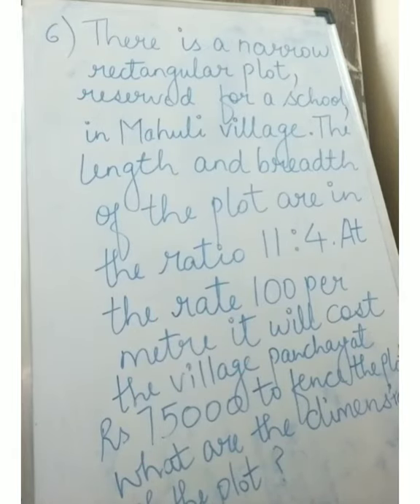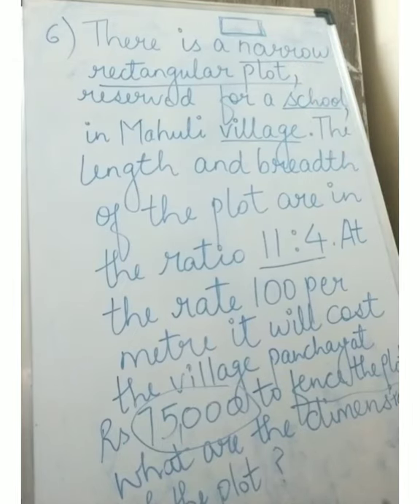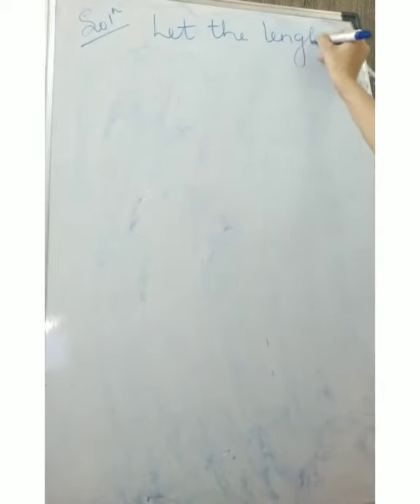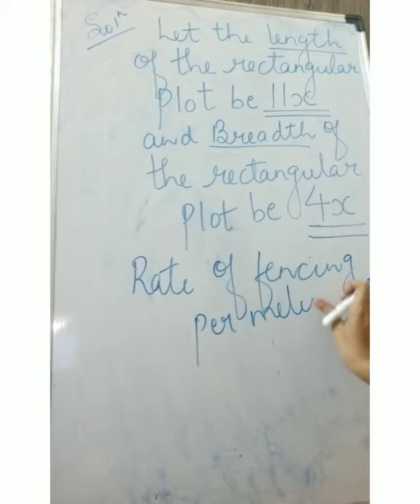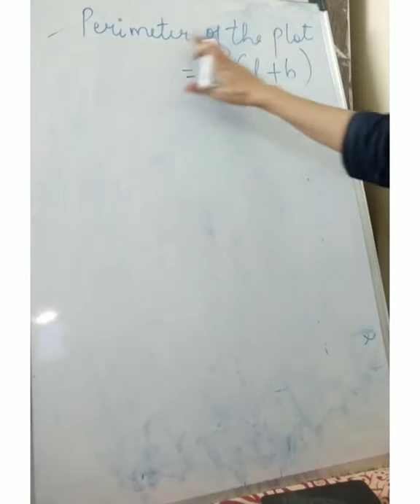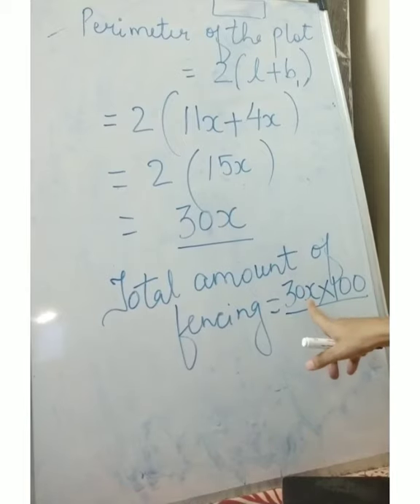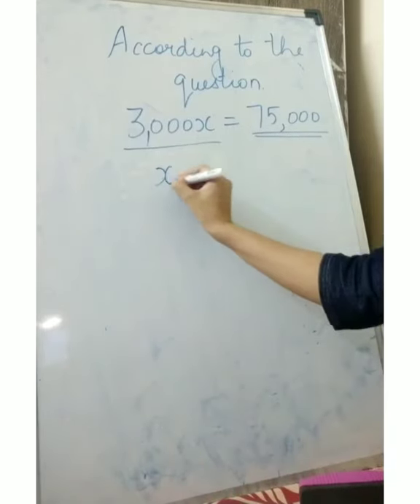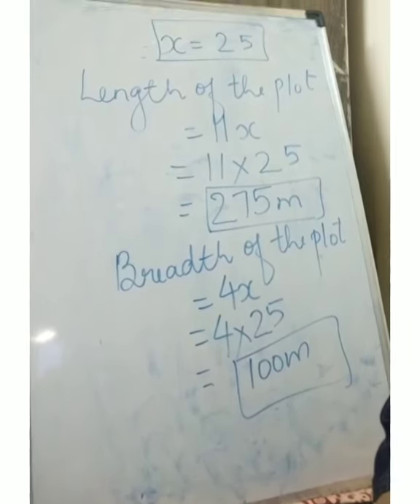Class 8 Chapter 2 Exercise 2.4 Q6